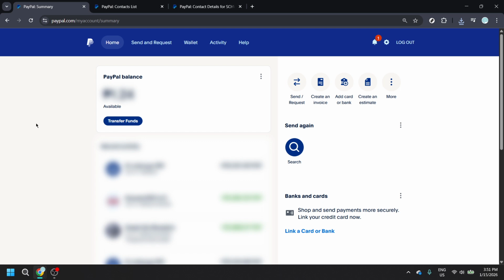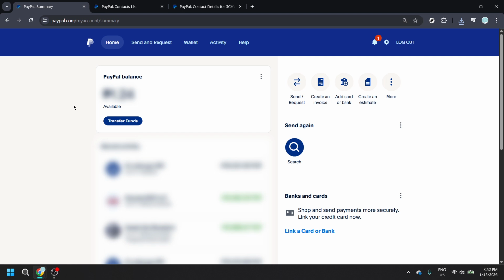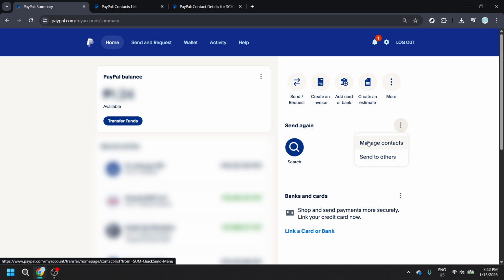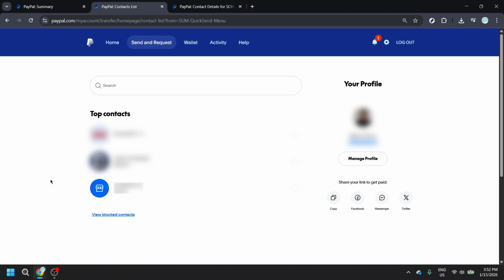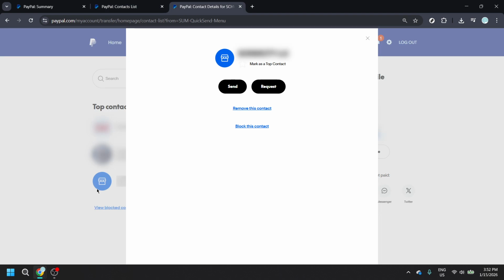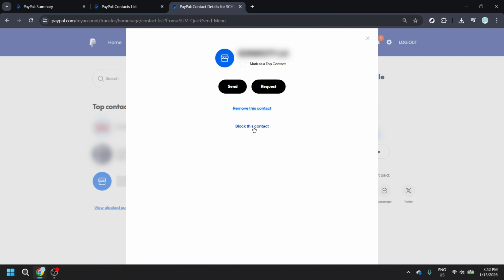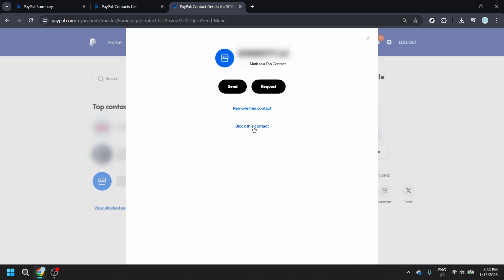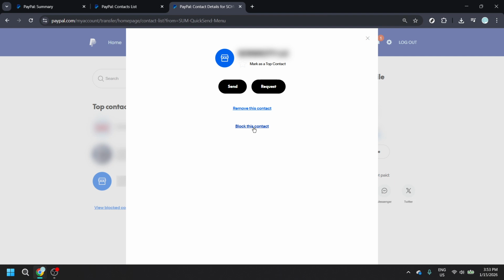How To Block A Contact On PayPal (Easy Guide)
In this video, we discuss maintaining your privacy by learning to block contact paypal users. We show you how to stop unwanted requests and prevent payments from specific individuals in your network.

00:00 Intro
00:23 Sign In to PayPal
00:37 Find the Three Dot Menu
00:58 Choose Manage Contacts
01:02 Select Contact to Block
01:27 Block the Contact
01:39 What Blocking Does
02:10 Final Tips and Unblocking
02:33 Conclusion